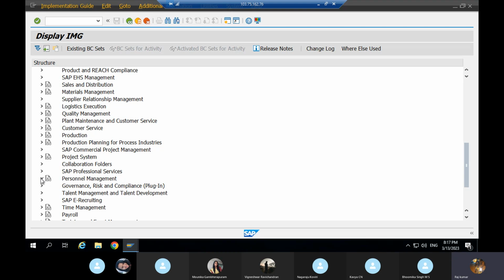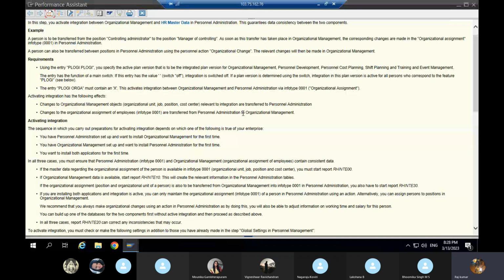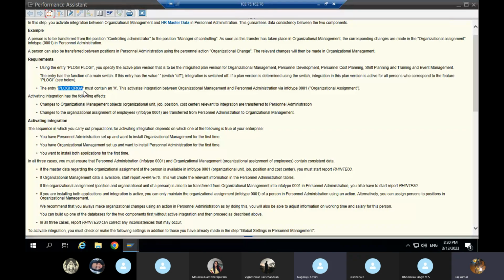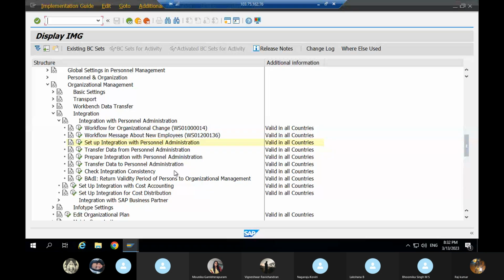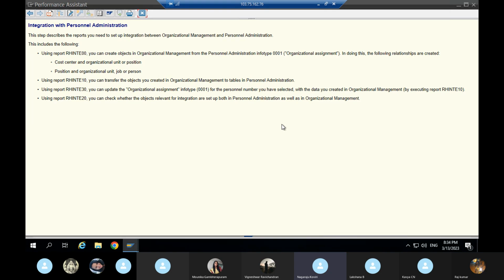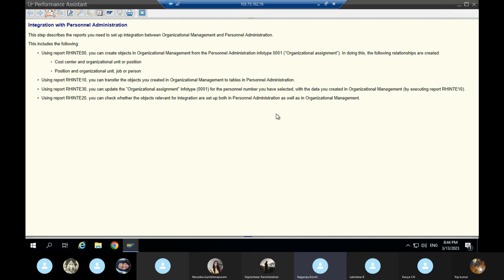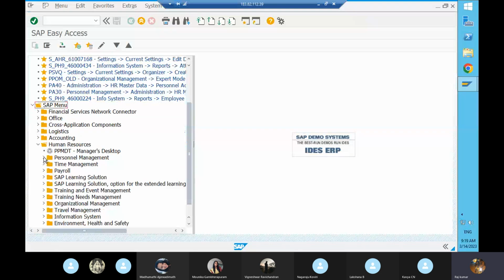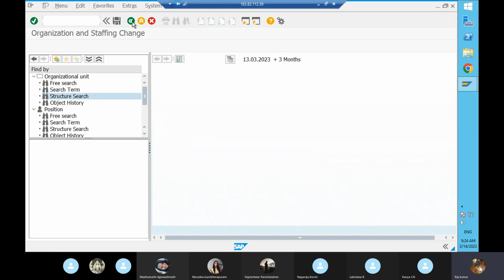How easy is SAP Learn SAP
SAP HCL (SAP Human Capital Management) is a software solution that helps organizations manage their human resources processes efficiently. It covers various aspects of HR management, including payroll, personnel administration, organization management, time management, and more. SAP HCL is designed to streamline HR processes, enhance employee productivity, and ensure compliance with HR regulations.

**Blessing Institute - Your Gateway to Master SAP HCL!**

Are you looking to elevate your career in Human Capital Management? Look no further! Blessing Institute is proud to offer comprehensive training in SAP HCL, the leading software solution for HR management.

Our SAP HCL course is designed to equip you with the skills and knowledge needed to excel in the dynamic field of human resources. Whether you are a beginner or an experienced professional, our expert trainers will guide you through the intricacies of SAP HCL, helping you become proficient in payroll, personnel administration, time management, and more.

Why Choose Blessing Institute?
- Experienced Trainers: Learn from industry experts with years of experience in SAP HCL.
- Hands-On Experience: Gain practical, hands-on experience with real-world projects.
- Flexible Learning: Choose from flexible learning options to suit your schedule.
- Placement Assistance: Benefit from our strong industry connections for placement opportunities.

Don't miss this opportunity to boost your career prospects. Enroll in Blessing Institute's SAP HCL course today and take the first step towards a successful career in HR management!